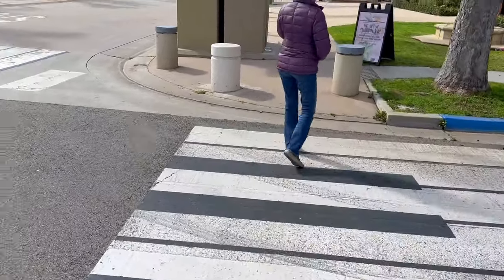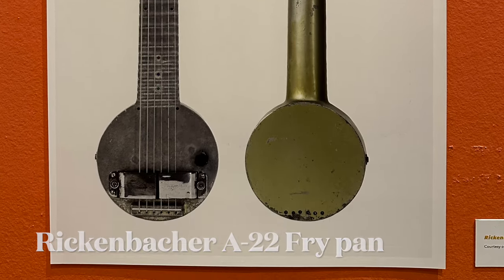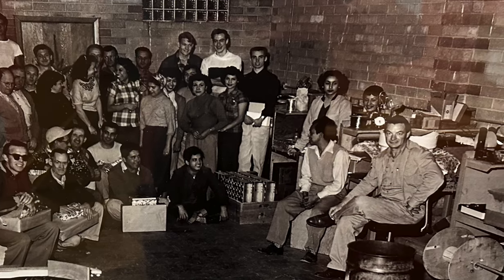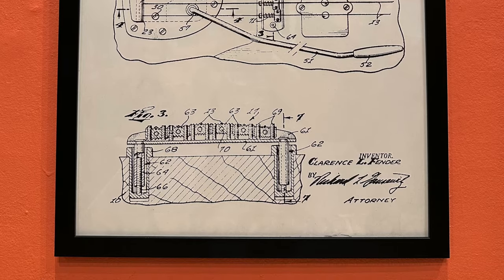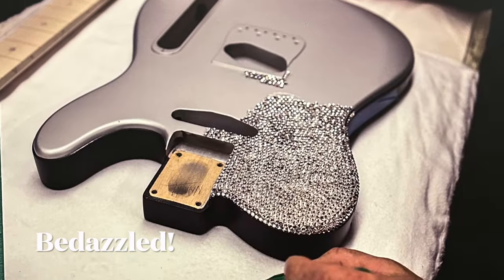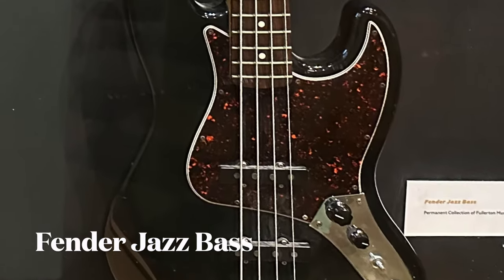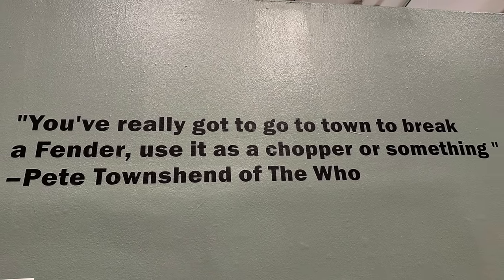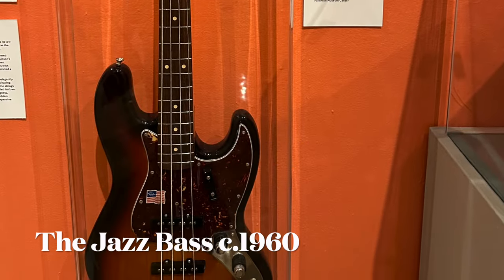Leo Fender and the History of the Electric Guitar - Scott's Adventures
Scott and Lilly traveled to the Fullerton Museum Center for special exhibition on the history of the electric guitar and its inventor, Leo Fender. Enjoy!